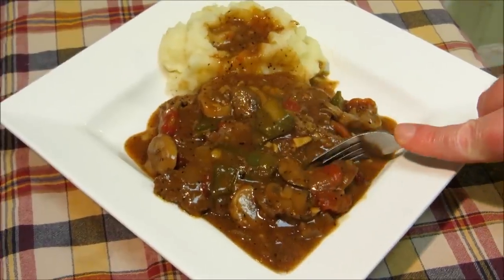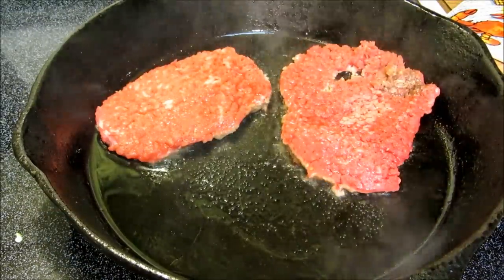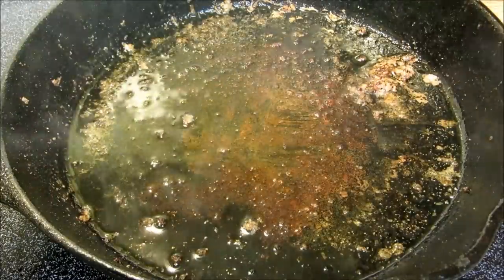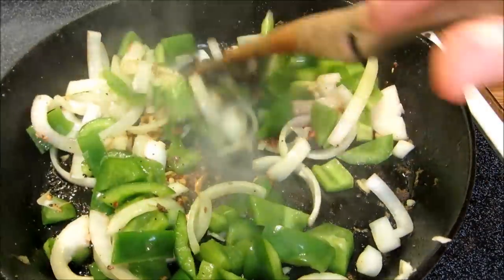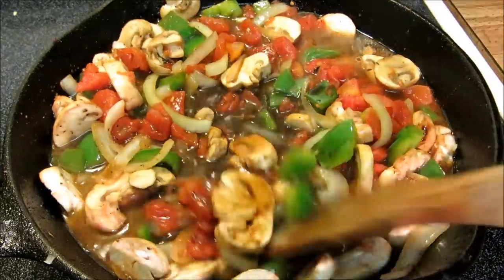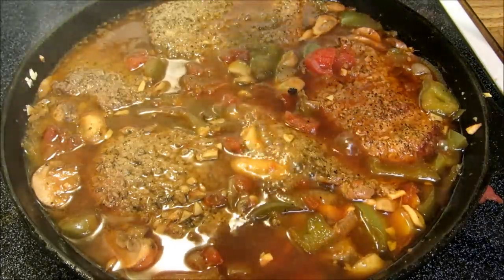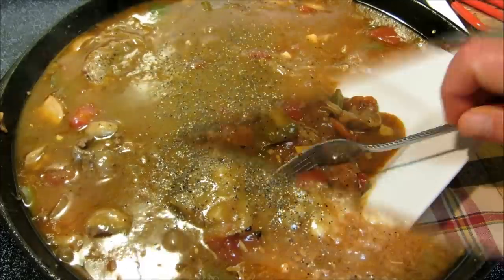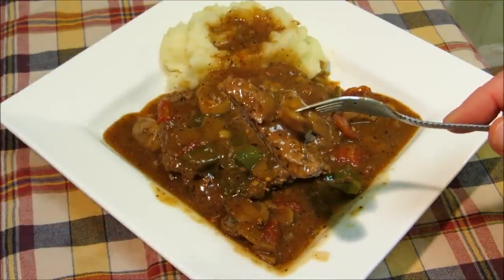Swiss Steak - How to make Swiss Steak - Swiss Steak Recipe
The Wolfe Pit makes a rich, savory and inexpensive Swiss Steak